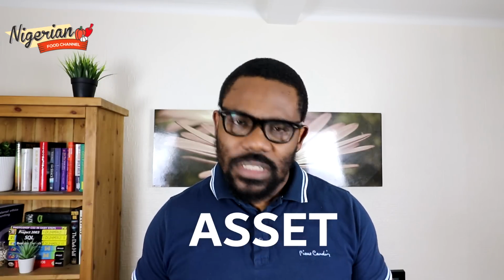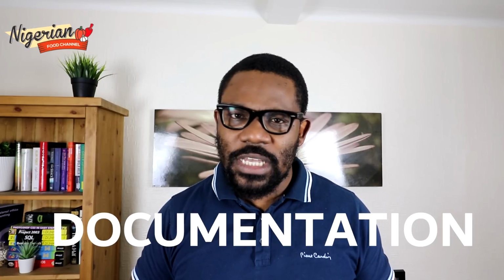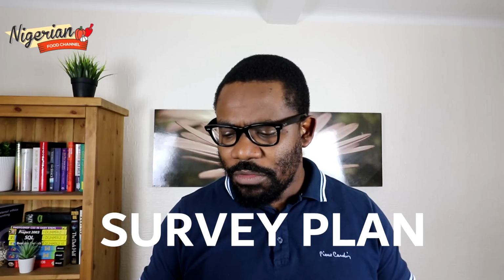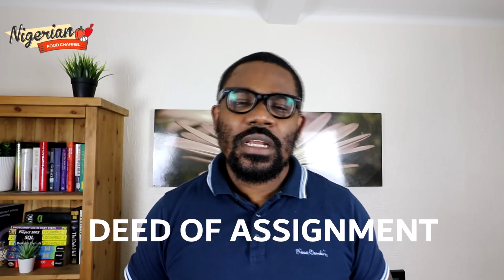How to own a Land in Nigeria // SAY IT LIKE IT IS - Ep 05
Buying land in Nigeria is a very good investment that enables you to grow your asset. This video provides a list of helpful points to how to own a land in Nigeria.